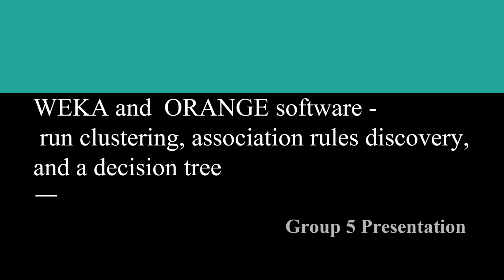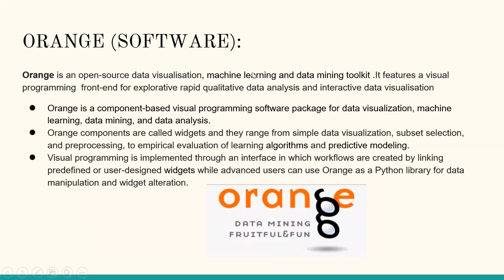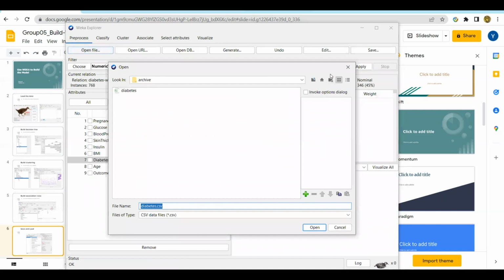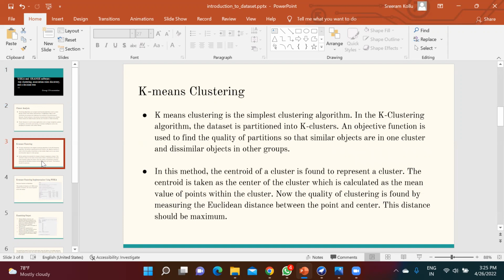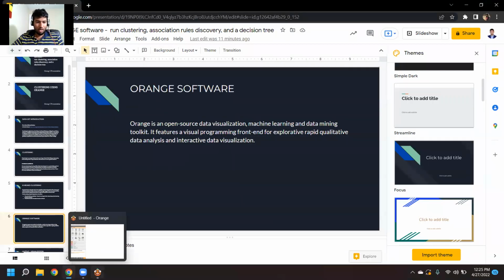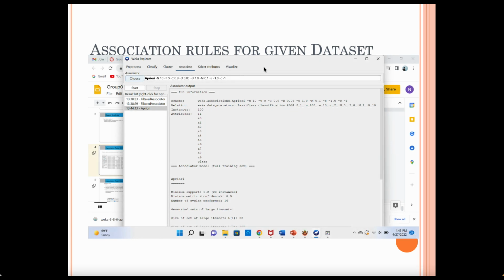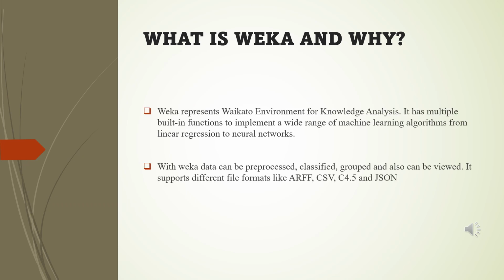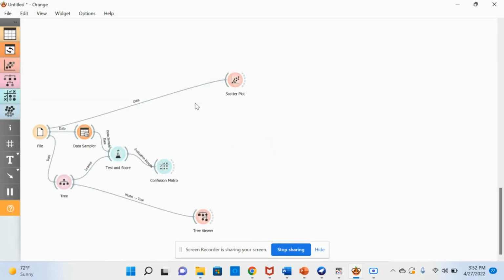L21_WEKA_Association_CodeDemo